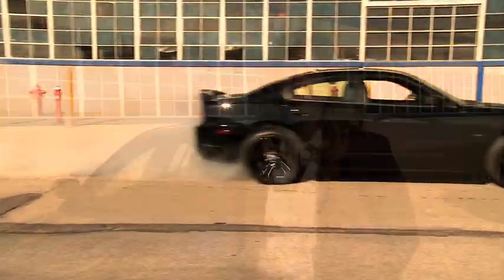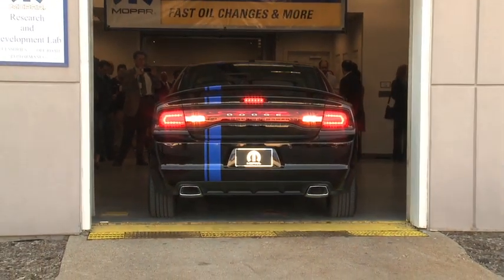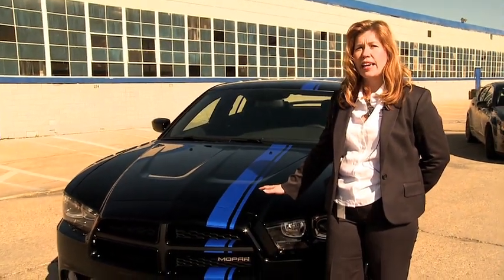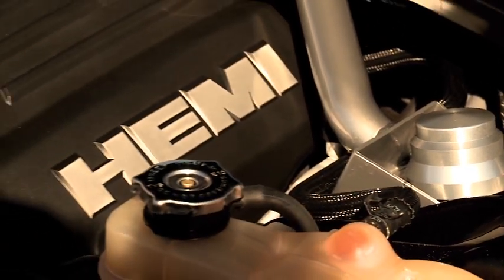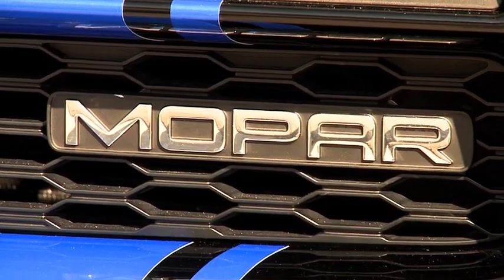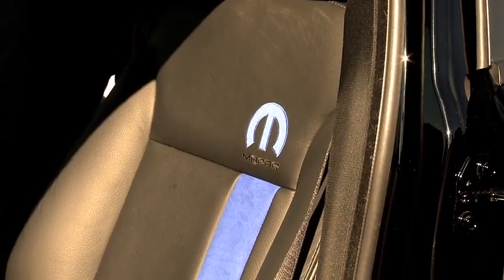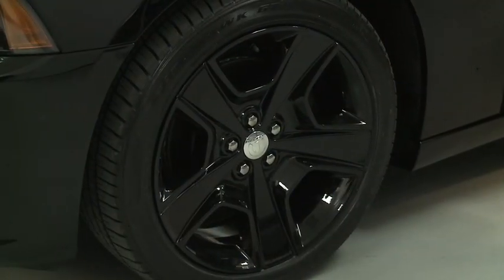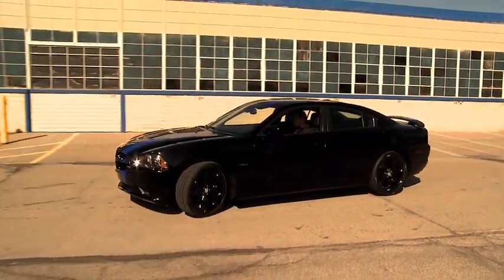Mopar '11 Charger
Tricia Hecker, Head of Marketing - Mopar, introduces the new Mopar '11 Charger.